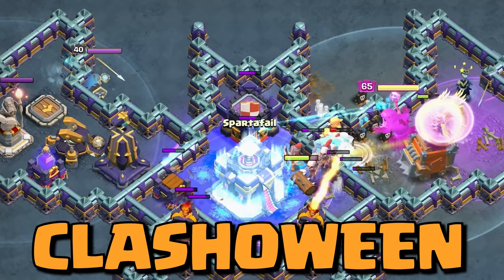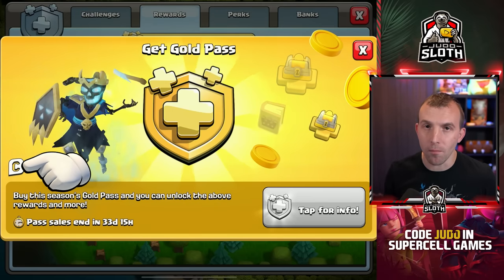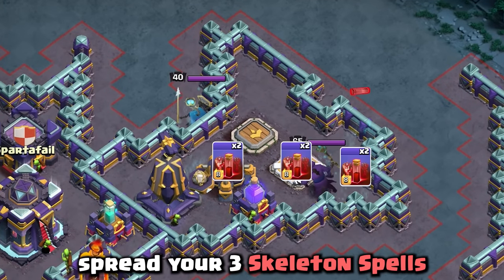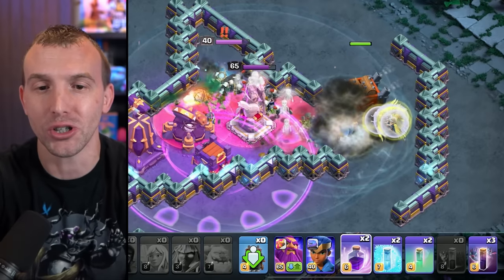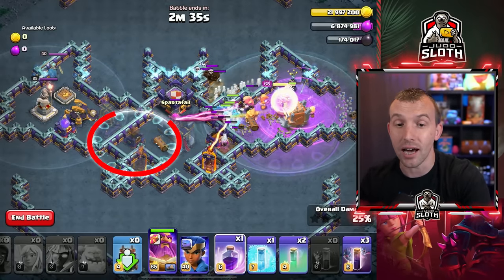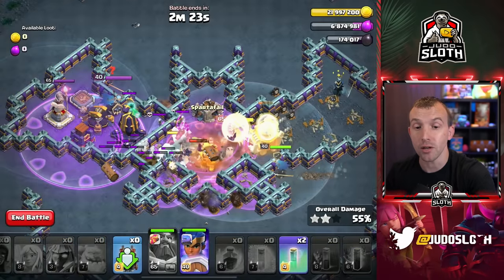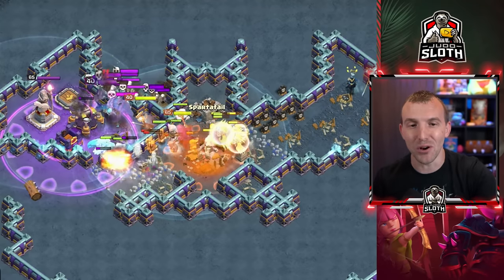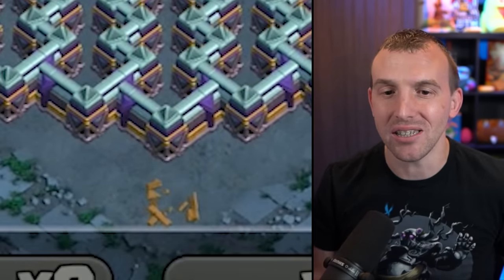Easily 3 Star the Absolutely Fa-boo-lous Challenge (Clash of Clans)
3 Star Guide for the Absolutely Fa-boo-lous Challenge in Clash of Clans! This first Clashoween Challenge is for the Ghost Royal Champion Her Skin. Judo Sloth Gaming shares the best attack strategy to 3 Star this New CoC Event. Best of luck.